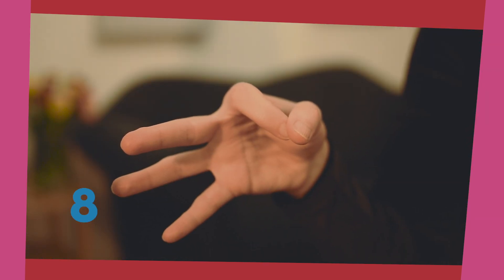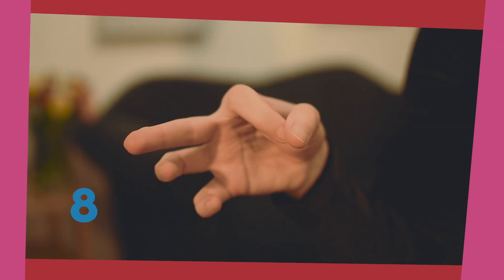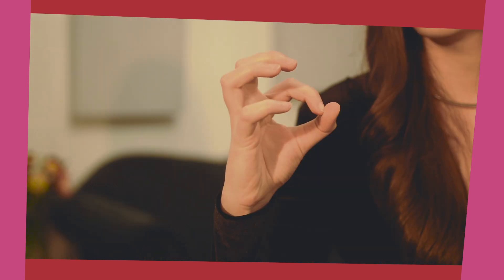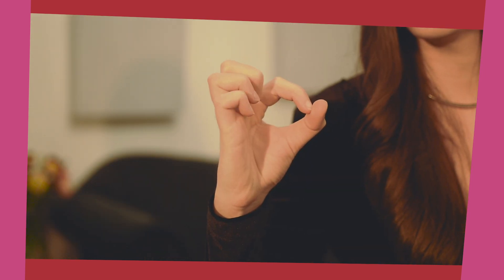Theremin Lesson 09: FP7 and FP6 - Finger Position 7 and 6 | Playing the Major Scale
Lesson 09 - In this lesson you are going to learn the finger positions 7 and 6 (FP7 and FP6).

Next: Lesson 10 - Finger Position 3 (FP3)

How to play a major scale on the theremin in 12 simple steps:
In this lesson series I’m showing you how you can learn to play a major scale on the theremin in 12 simple steps, using the theremin technique that I developed. In these 12 videos I will guide you in detail through my theremin technique and the best exercises to finally understand how the theremin works, how your body influences the theremin and how to use all that in your favour and achieve your goal of playing the instrument beautifully and smoothly.